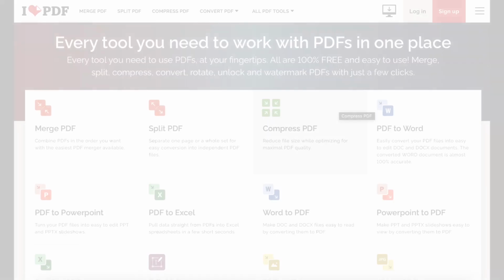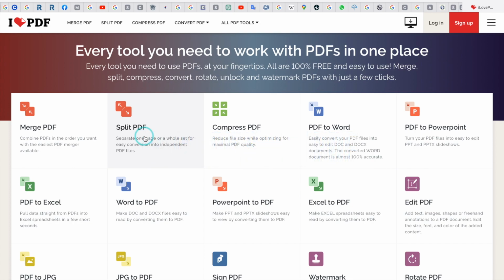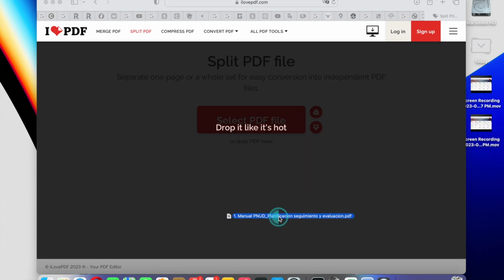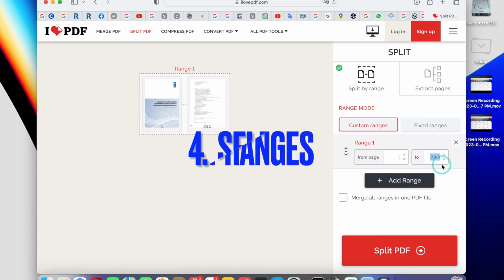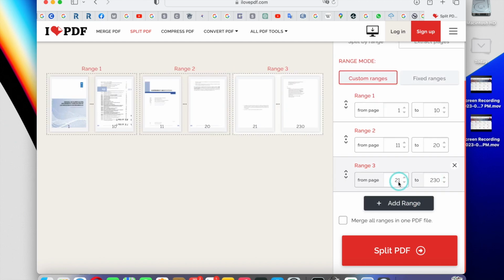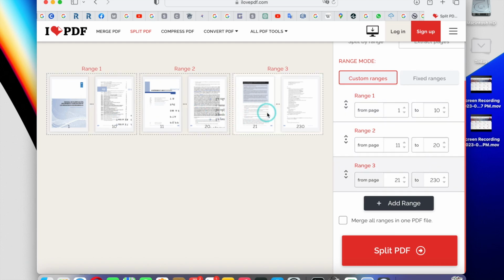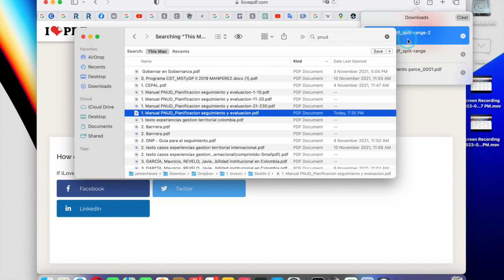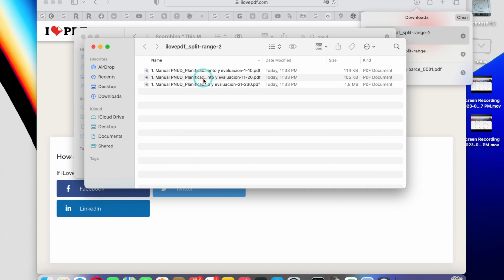Split PDF - English Version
In this video you can find the step by step to split a PDF online in different files.